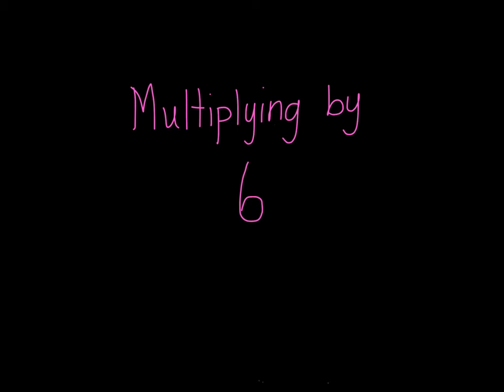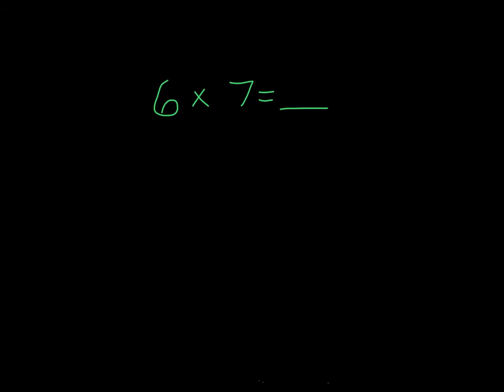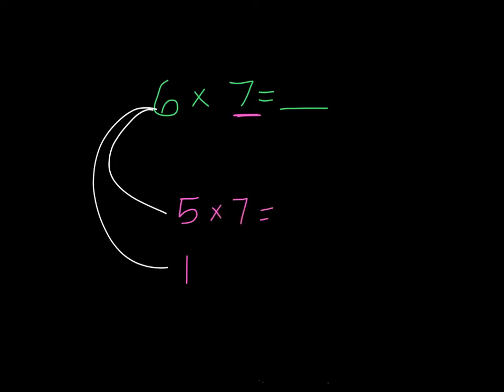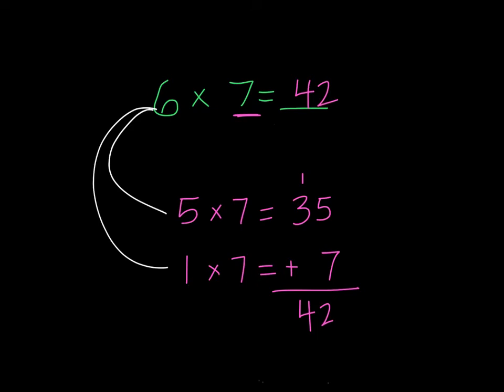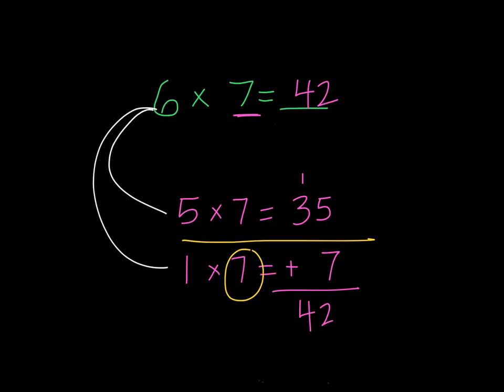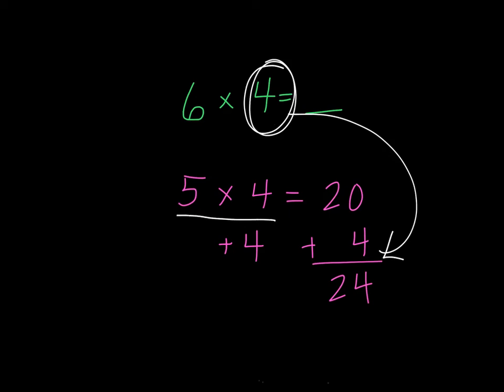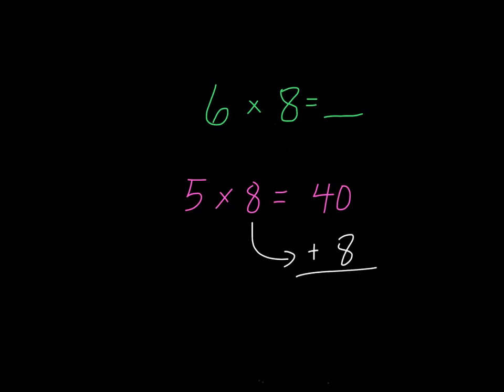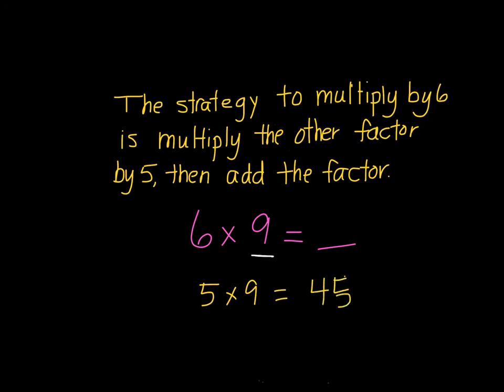Multiplying by 6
Strategies to multiply by 6